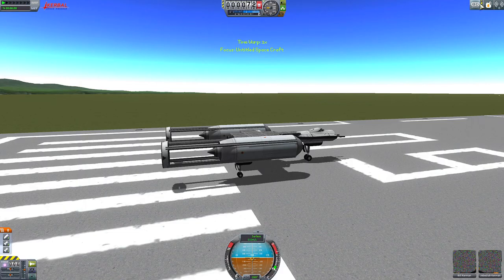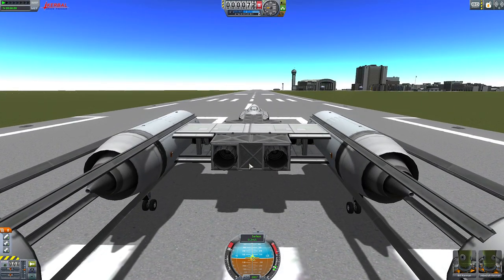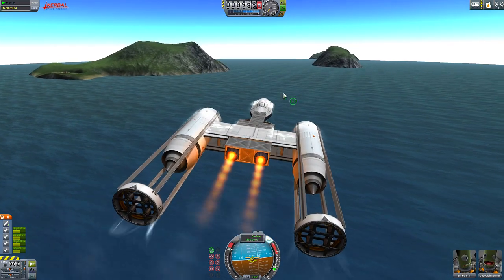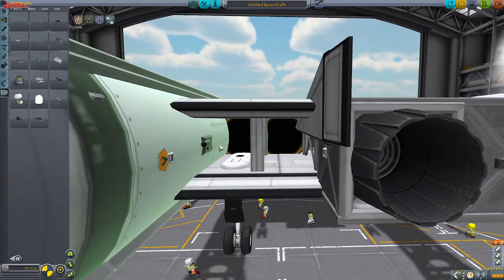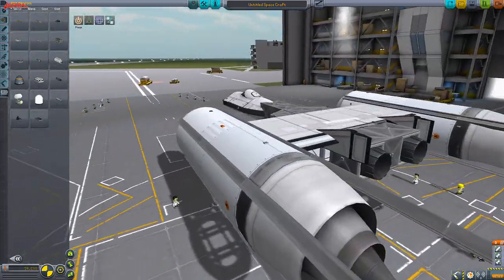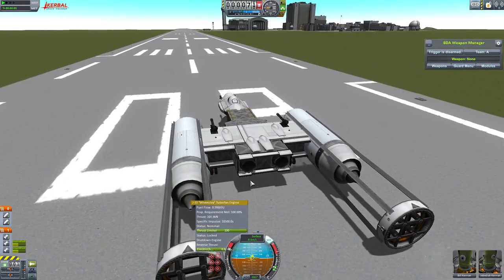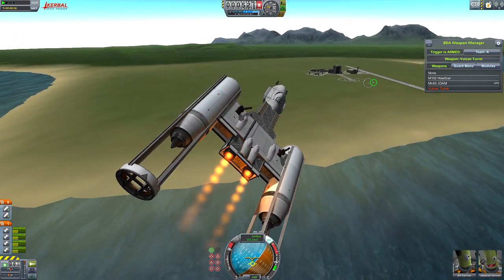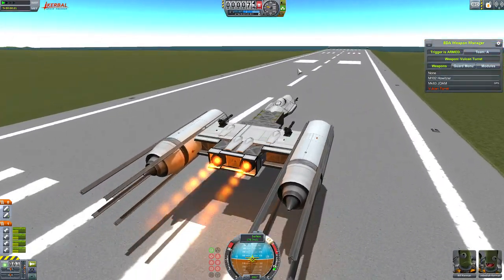Kerbal Space Program! | Star Wars Y-Wing Fighter Build Challenge!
"Attack of the Kerbals!"

Today I'm taking on another Star Wars related build challenge which is to build a Y-Wing fighter. After my absolute failu... I mean successfully built X-Wing it was suggested I try to build this arguably more complicated design.
Let's just say I get kinda carried away with the weapon systems I implement onto it :P